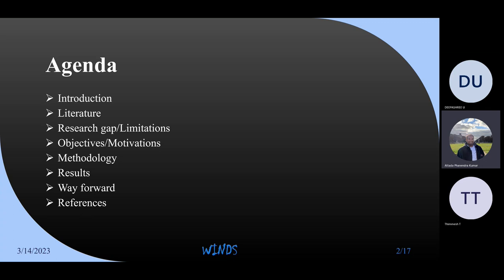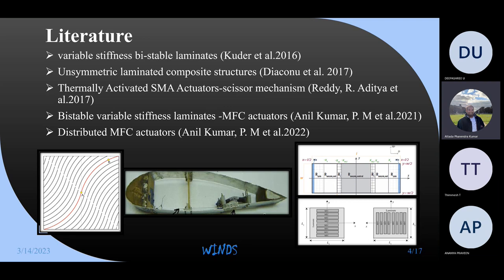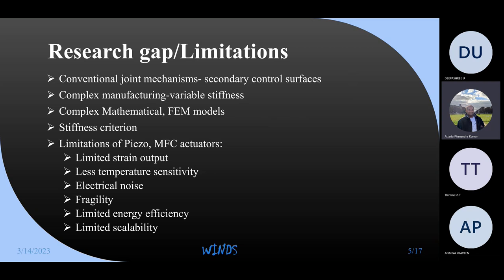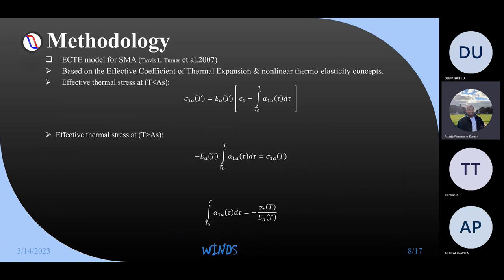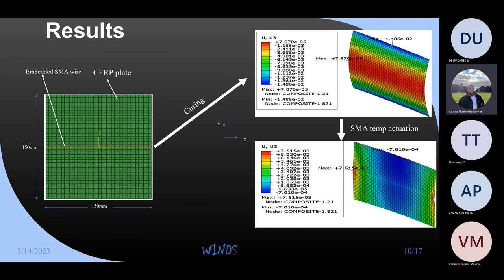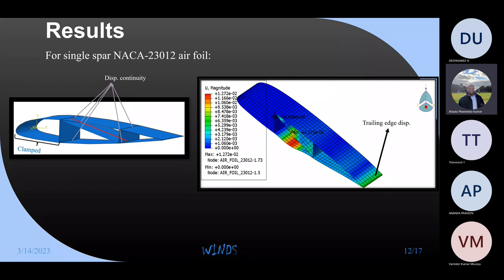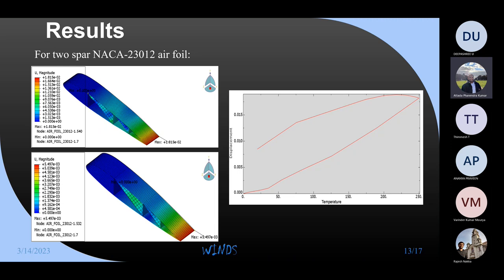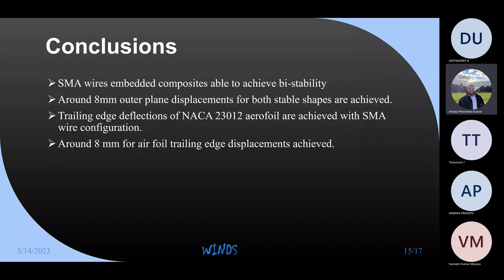W⨒NDS Talk#7: NMCADet S Chinnababu: Morphing airfoil using bistable laminate w distributed SMA wires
W⨒NDS Talk#7: NMCAD Lab presents the 5th talk recorded at W⨒NDS: Workshop Integrating Nmcad-Delft Structures by Singepogu Chinnababu, PhD Scholar, NMCAD Lab, AE, IISc: Morphing of an airfoil using bistable laminate with distributed SMA wires

Do comment to let us know what you’d like to see in future videos of katham.